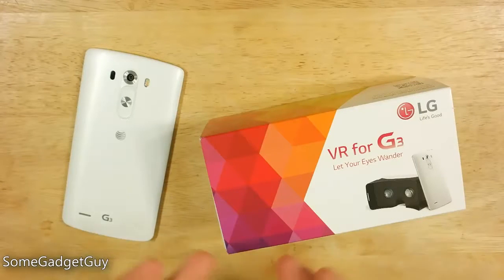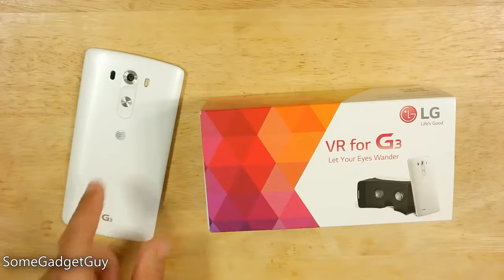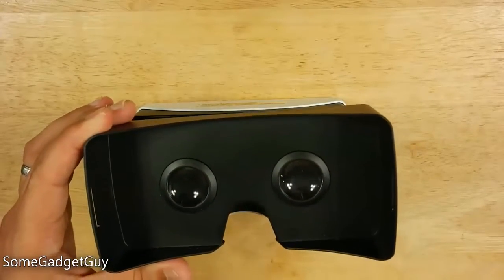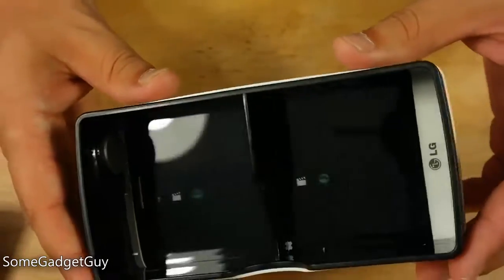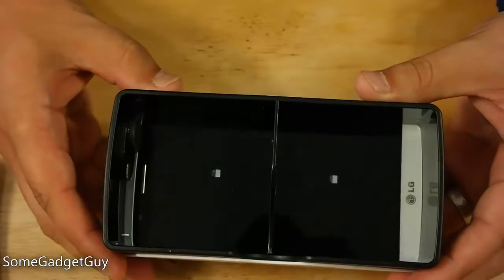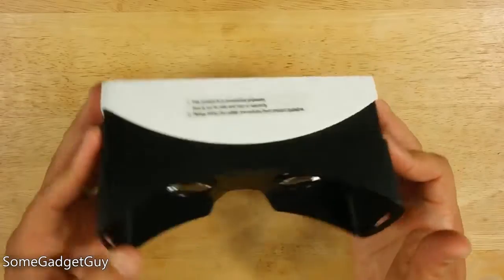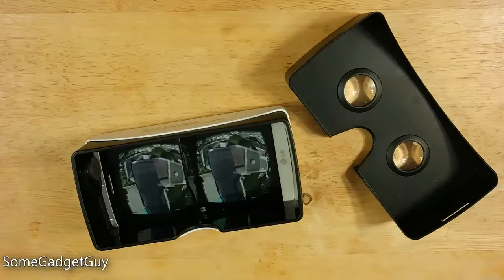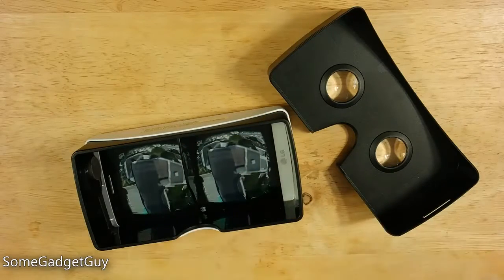LG VR for G3 Review and Google Cardboard Tour ll LG VR for G3 - My First VR Experience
Good Bye